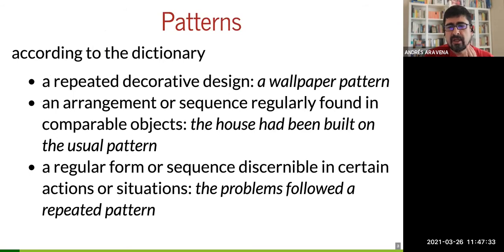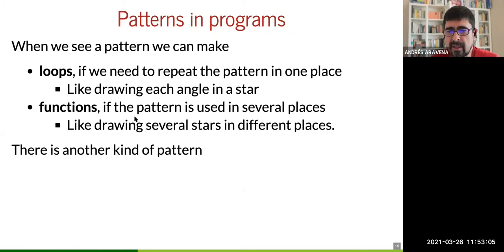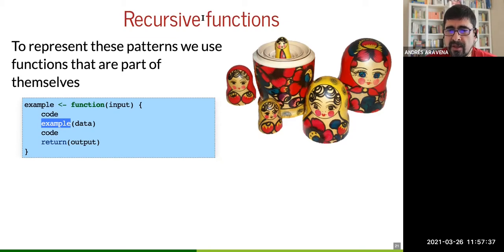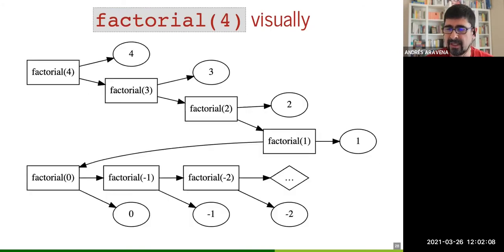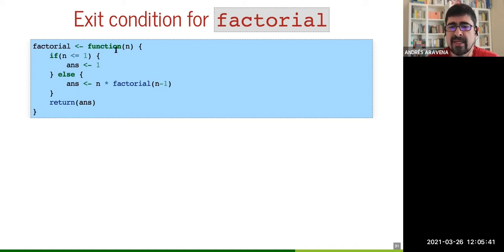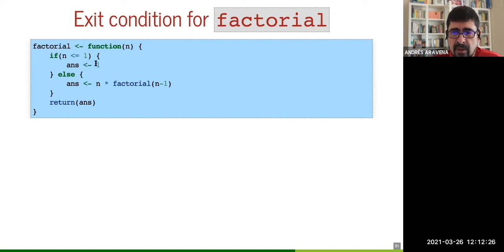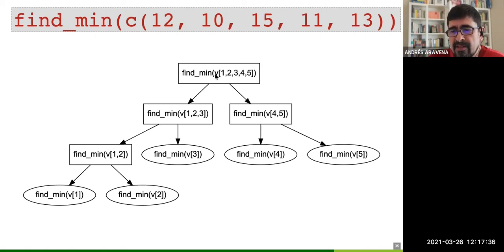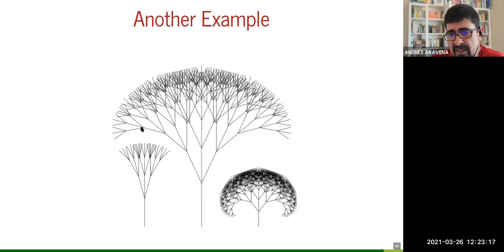CMB2 Class 8: Patterns in patterns in patterns... Zoom of March 26, 2021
Computational Thinking
Patterns
Science is about Patterns
Patterns in Technology, in Nature, in Art, in Decoration, in Music
Patterns in movement: repetitions
Patterns in programs
Recursive patterns in Nature, in Trees, in Rivers, in the Body
A Pattern can be part of itself
Recursive functions
Example of recursive function
Let's write our own *factorial* function
Example of recursive function to find the minimum